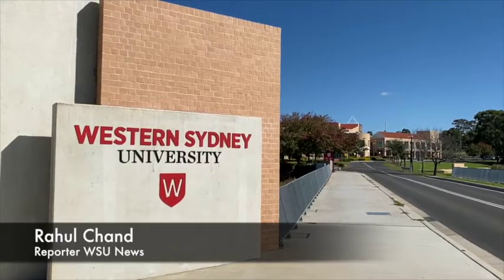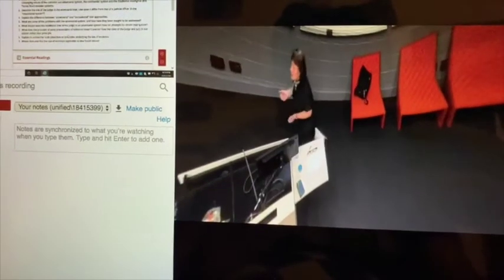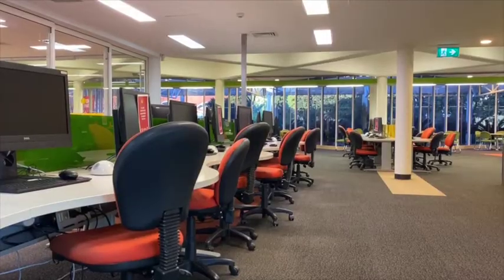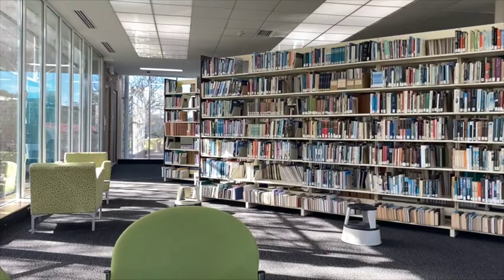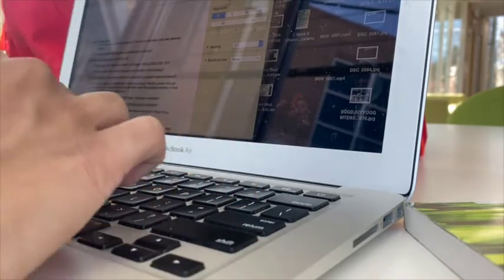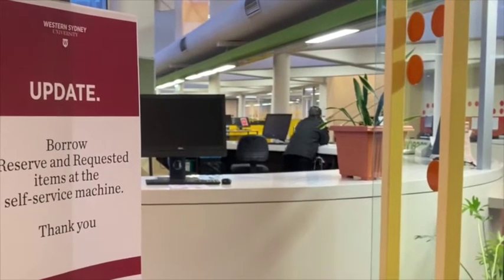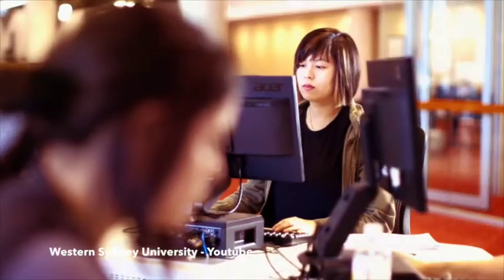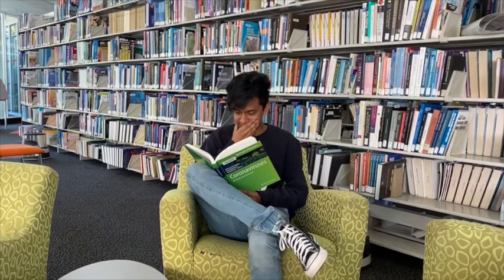Staying Open For Students